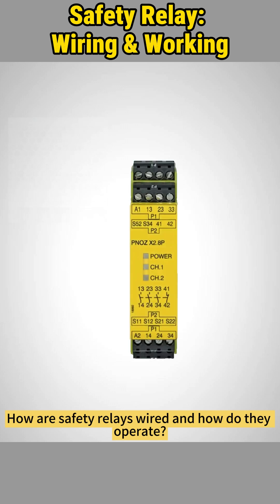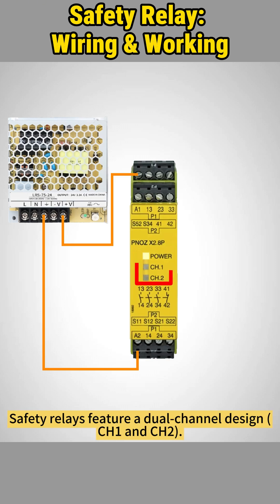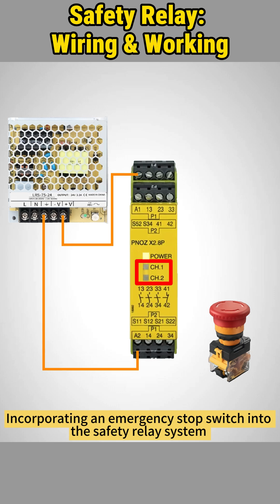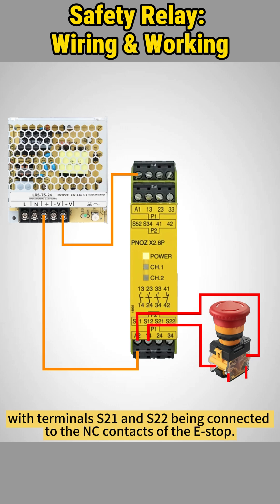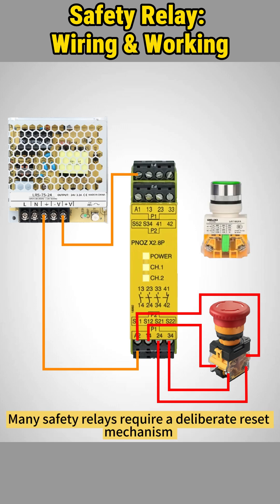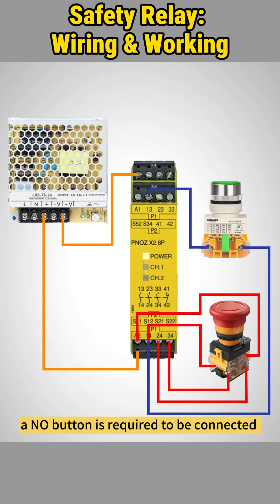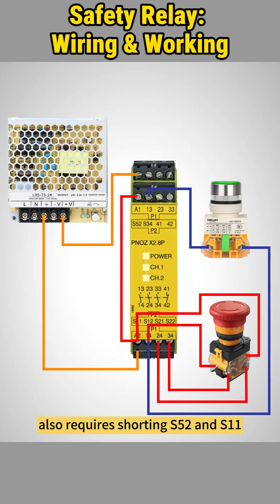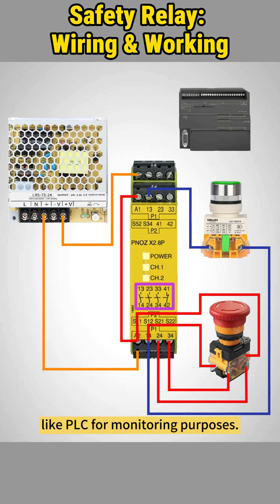Safety Relay: How it Works & Basic Wiring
Today, we will explore how a safety relay is wired and functions to ensure safe operations in various switching applications.

Designed with dual-channel redundancy features, safety relays are a specialized device used to monitor emergency devices to control switching operation based on status, enhancing operator and equipment safety.

By understanding the operation and wiring of safety relays, you are taking a significant step towards enhancing safety in industrial environments. Remember, proper installation and maintenance of safety relays are crucial for optimal performance and ensuring a safe working environment.